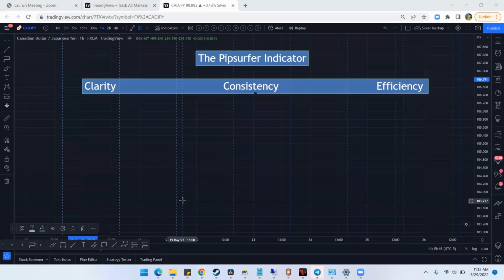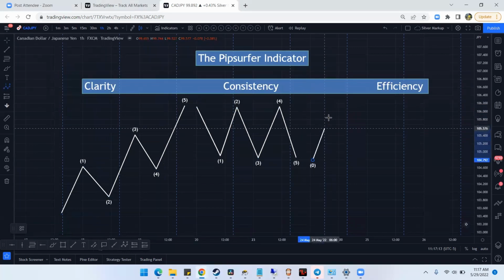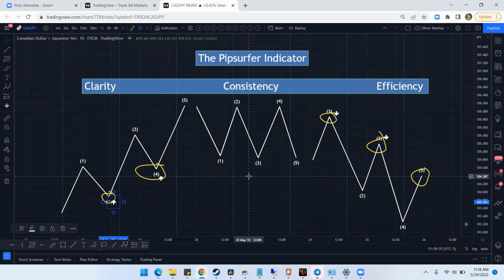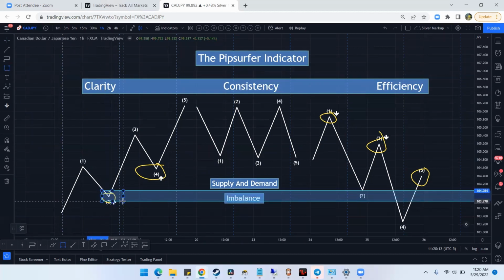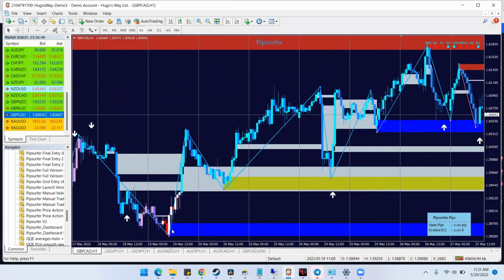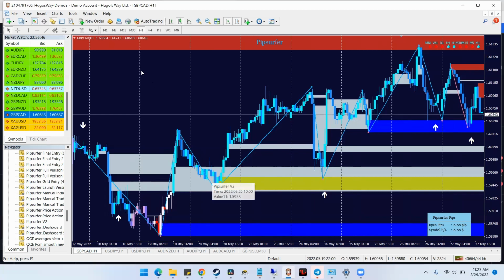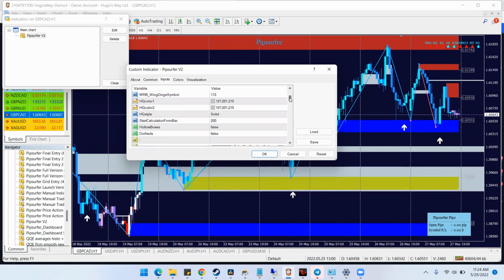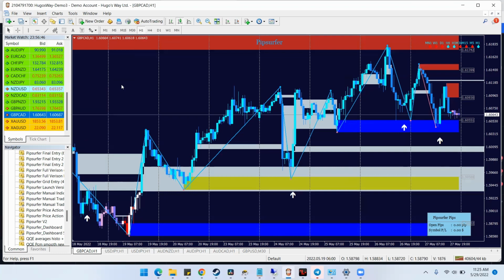The Pipsurfer MT4 Indicator - This will make Forex Trading Soo Simple (With Signals)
Demo To The Pipsurfer Indicator that I Created to help traders be able to be more consistent and win more in the Forex and Stock Market.

Pipsurfer is a full complete trading system complete with an Expert Advisor, Trading indicator, Automated Trade Manager with Automated take profits and stop loss based on market volitilty and daily range. Also Pipsurfer gives automated trading signals based on many trading criteria and price action technical analysis.

Read The Guide Below to fully understand how to trade with the Pipsurfer Ea, also the link above will give you access to videos and resources that will help you maximize on your success with Pipsurfer.

Pipsurfer is a grid based expert advisor that trades with the trend using elements of trend, price action, market structure, and smart money concepts to find the best entries possible for your trades. This software has an array of customizations and simple presets to appeal to both the passive and highly involved trader.

Pipsurfer comes with a few built in functions that will optimize the software’s risk settings and entry criteria. These settings are located under the Template Loader. You will see The FXTiers templates that are designed with different pairs in mind based on volatility.

Custom - When Enabled you will have full manual control over risk settings such as: first range, take profit, trailing stop loss and lot multiplier settings.
FXTier1 - is for the low volatility pairs such as: Eur/Chf, Aud/Nzd, Aud/Usd that have the lower daily ranges of the forex pairs.
FXTier2 - is for the medium volatility pairs such as: Eur/Usd, Aud/Jpy,Usd/Cad, Chf/Jpy that have the medium daily ranges of the forex pairs
FXTier3 - is for the high volatility pairs such as: Eur/Aud, Gbp/Nzd, Gbp/NZD that have the highest daily ranges of the forex pairs
Scalp Mode -  This mode is designed for mainly trading on the m15 or even the m5 charts (for some pairs) Pipsurfer will look to get in and out of the market quickly securing profit after a few pips.
When these tiers are selected you will not have to adjust the risk settings on the input settings

Full Trading Recommendations will be located in the link above.

Entry Strategies
Strategy 1 - This strategy is a conservative strategy that incorporates trend market structure and momentum with each entry having to meet a large variety of market conditions. The goal of this entry is to buy at the lowest point of a trend pullback and sell at the highest point of a trend pullback to catch the continuation down.
Strategy 2 - Also a trend continuation strategy that's more moderate but this strategy includes candlestick price action and smart money institutional concepts to find trend continuation moves and hopefully to catch the BIG move that the Banks enter at. There are a full clues that large institutions give before entering and Pipsurfer Strategy 2 is designed to look for that clue as an entry signal.
Strategy 3 - This Strategy enables both Strategy 1 and Strategy 2 in a first come first serve manner. Whichever entry triggers first for a pair Pipsurfer will only open that trade and won’t open the other strategies until the first trade is completed. This setting is for people who want to trade with both strategies at a faster pace.

Before trading with Pipsurfer or any custom settings make sure to practice on demo with the settings to understand the softwares trading pattern before trading with REAL money.

Hope you enjoy using Pipsurfer and much success in your trading!